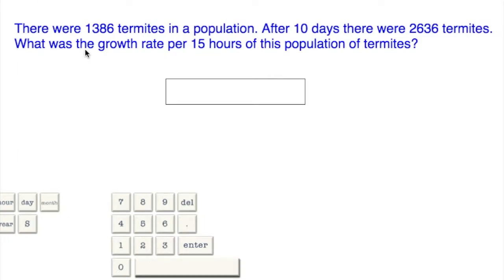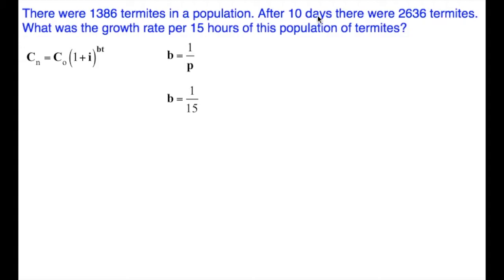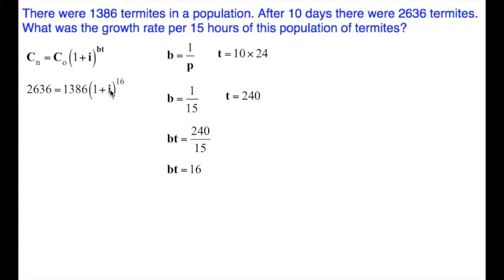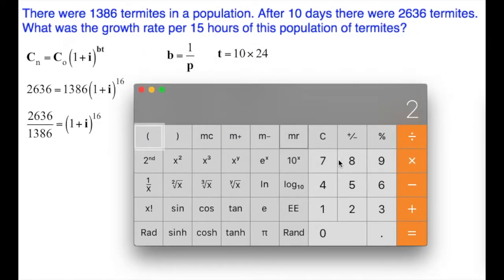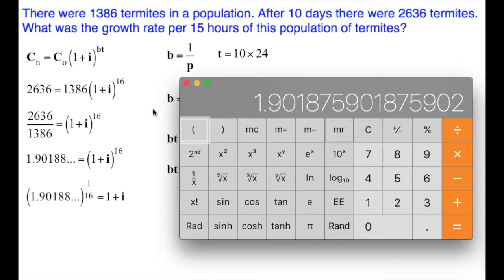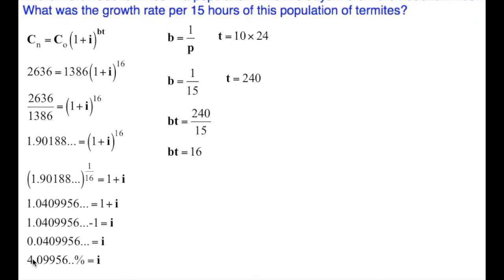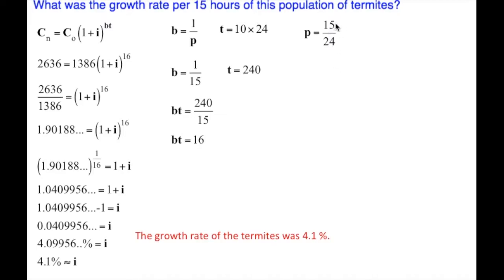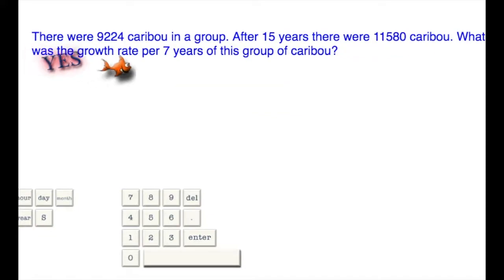Growth Level 8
Exponential Growth II. Finding growth rate. An example form level 8 From the Growth Math Program (goo.gl/Tg2B0)